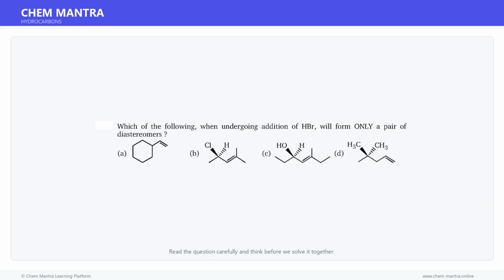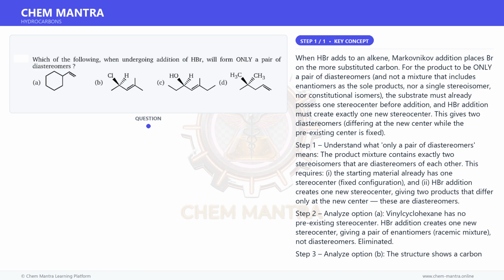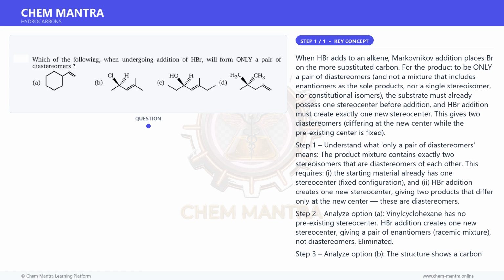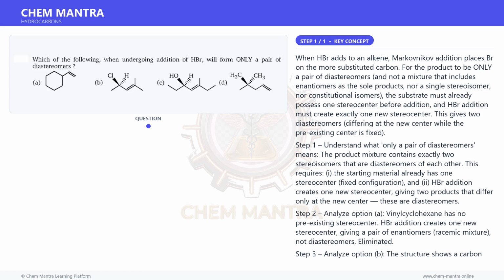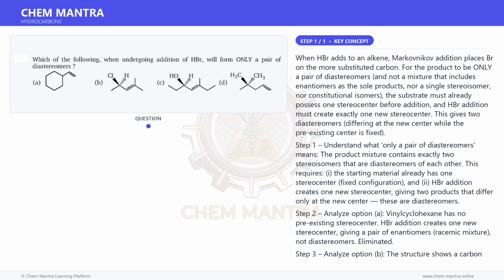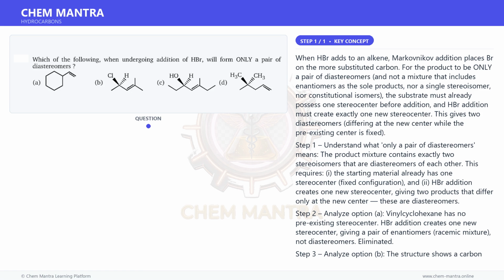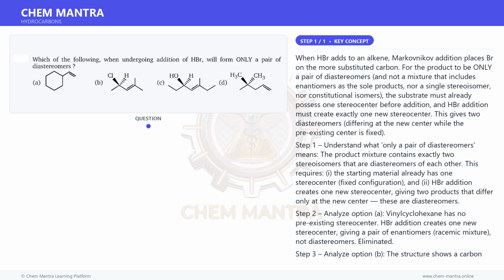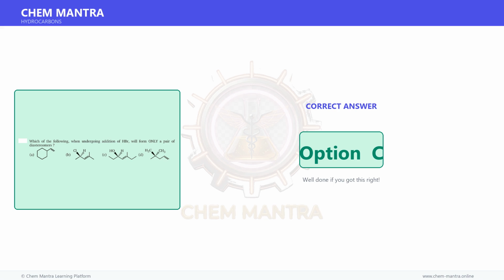Hydrocarbons | JEE & NEET Chemistry | Chem Mantra